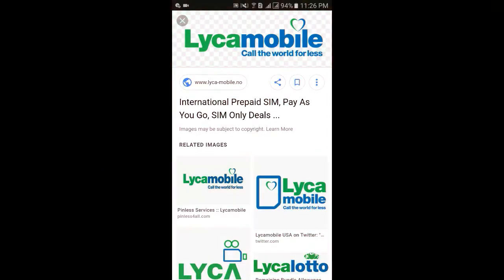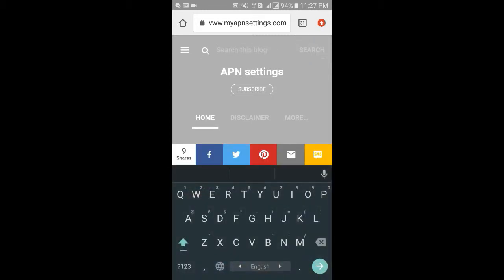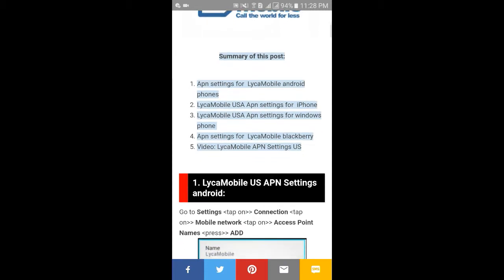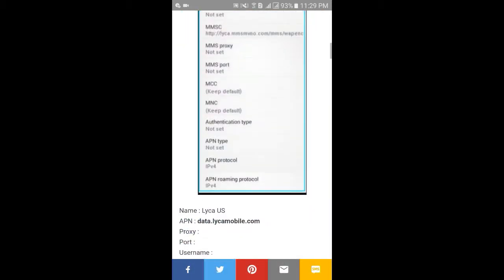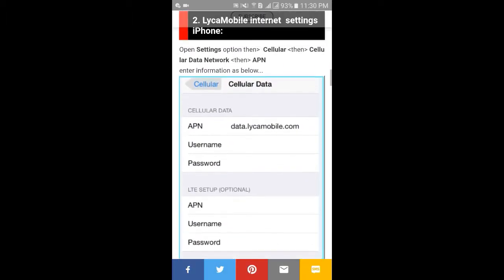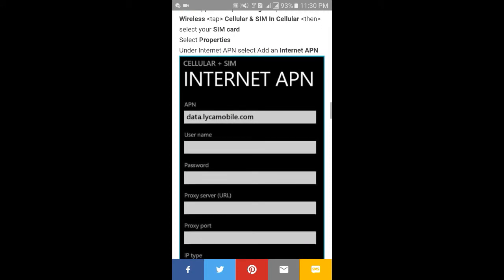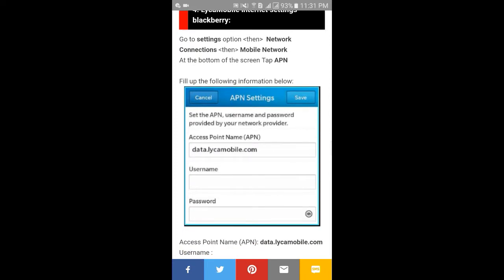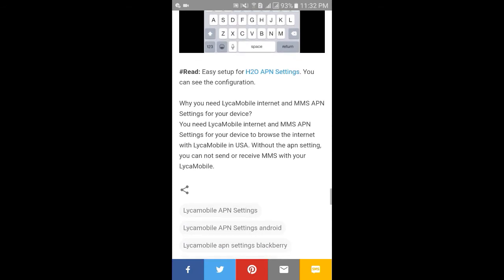Lycamobile APN settings US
To get full Lycamobile APN settings US for your device,
on this page you will  get:
1. Lycamobile apn settings for android
2. Lycamobile apn settings for iPhone
3. Lycamobile apn settings for windows phone
4. Lycamobile apn settings for blackberry

lycamobile  apn Internet and MMS APN settings US is for iPhone X Xplus 8S 7S 7Plus 6S 5S iPad xs max 6plus etc.
LYCAMOBILE Internet and MMS APN settings Canada for Android HTC one m9 10 u11 one max m7 Desire 510 816 mini Wildfire Samsung Galaxy Tab S6 S5 s9 s7 edge s8 j3 J7 J5 J2 a5 Nexus 4 5x 6p 5 t  Xperia z3 z5 z1 z2 z3 compact xa LG g5 g6 att stylo 4 v30 k20 g7 v20 t-mobile stylo 3 etc.
LYCAMOBILE Internet and MMS APN Settings Canada for Windows Phone Nokia Lumia 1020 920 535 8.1 etc.
LYCAMOBILE Internet and MMS APN Settings canada for Blackberry Priv Keyone Key2 z10 q10 Curve 8520 Bold 9900 Passport etc.